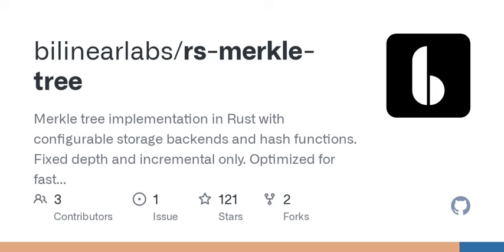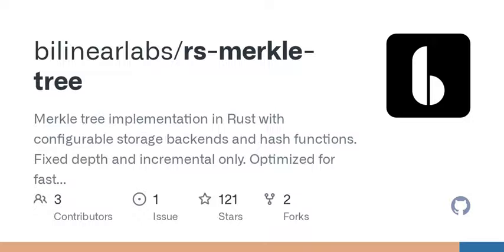GitHub - bilinearlabs/rs-merkle-tree: Merkle tree implementation in Rust with configurable storag...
Merkle tree implementation in Rust with configurable storage backends and hash functions. Fixed depth and incremental only. Optimized for fast proof generation. - bilinearlabs/rs-merkle-tree